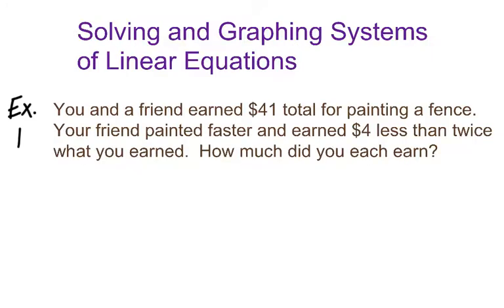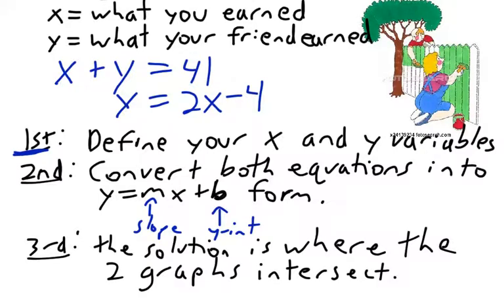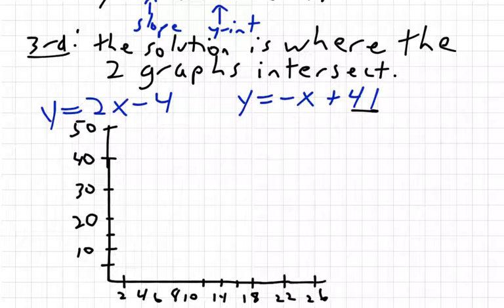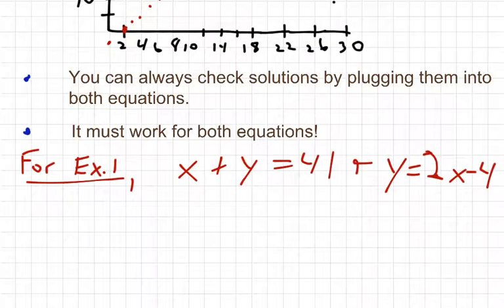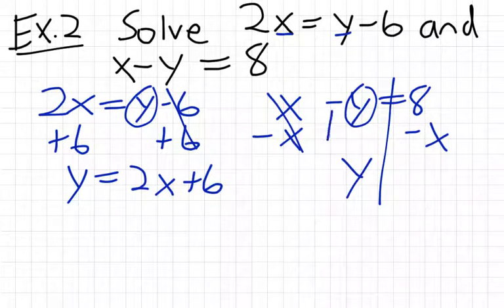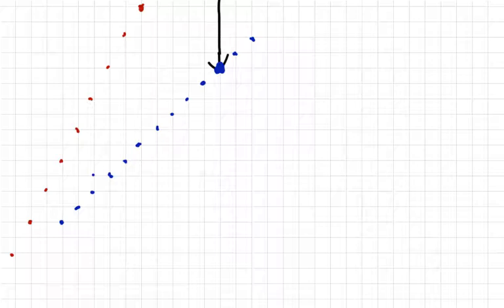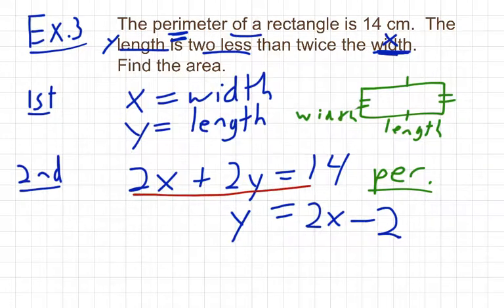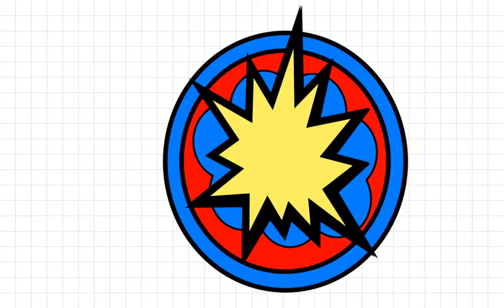Solving and Graphing Systems of Linear Equations (8.7)